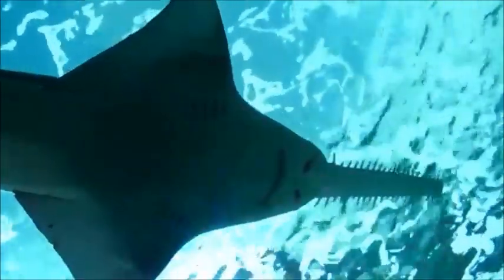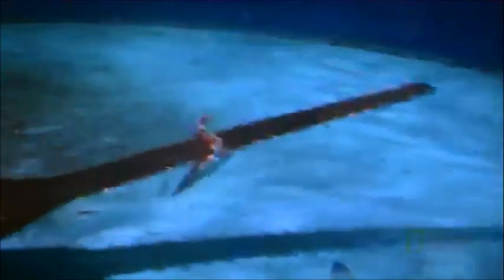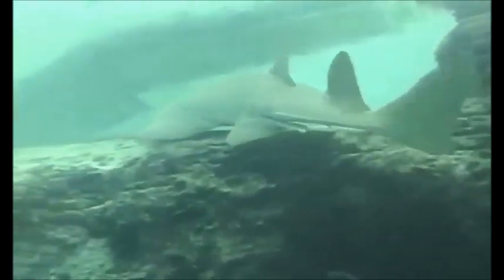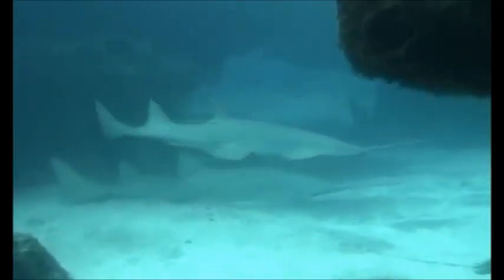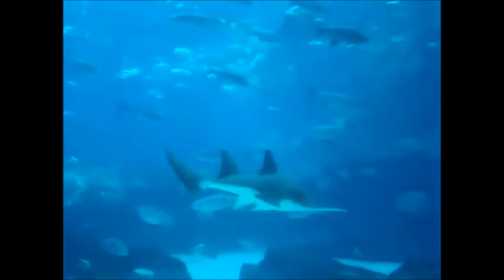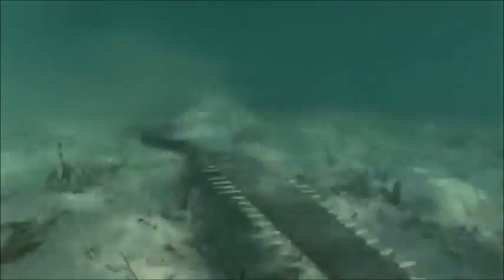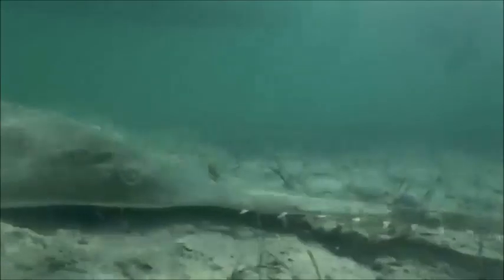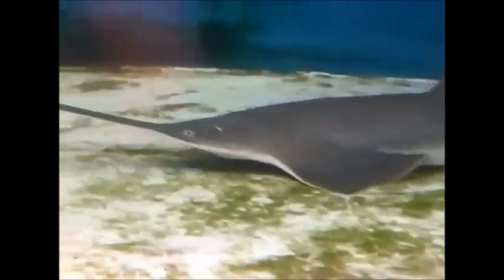Facts: The Sawfish (Carpenter Shark)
Do you want to know how the sawfish uses it's saw? Here are some quick facts about the sawfish (Pristidae). Sawfish facts! The sawfish is commonly mistaken as being called the sawshark, which is a completely different species.

New Beginning by Gunnar Olsen